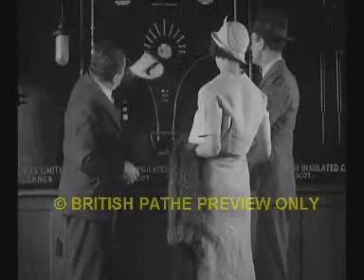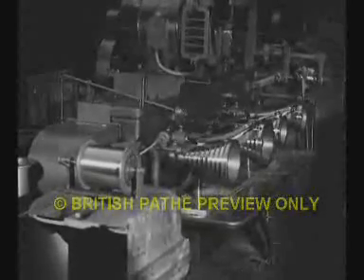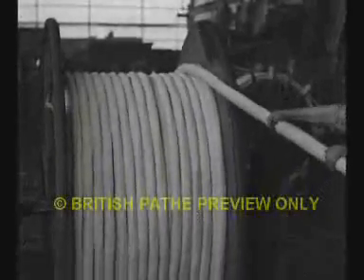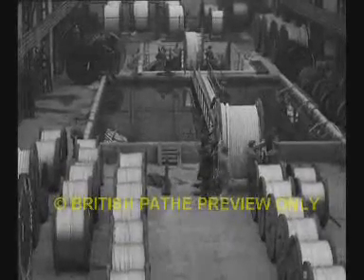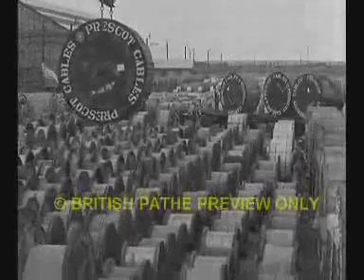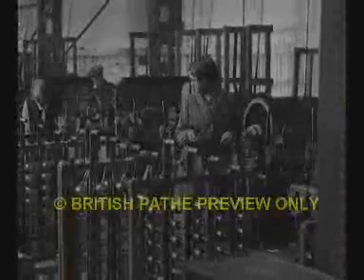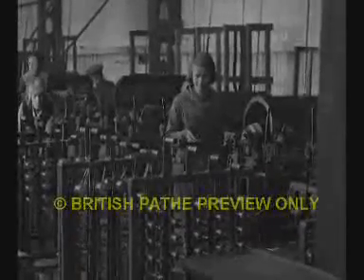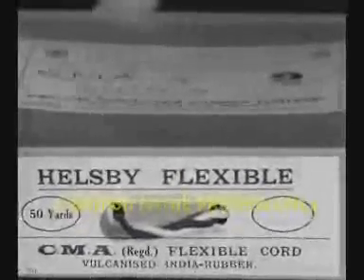Stranded in Prescot (British Insulated Cables Ltd)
Brilliant documentary showing how British Insulated Cables can electrify your home!

to purchase licenced clips from the British Pathe Archives or to download free previews.